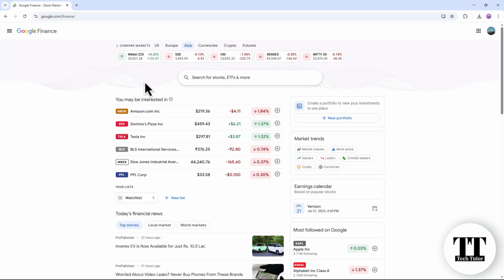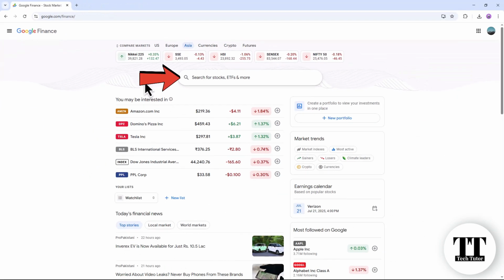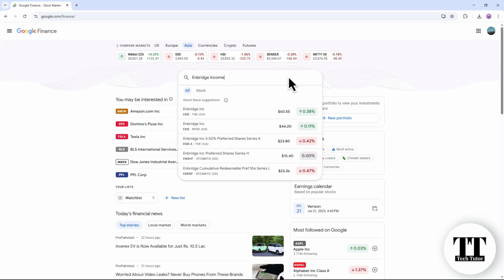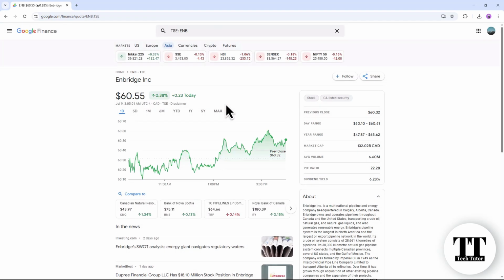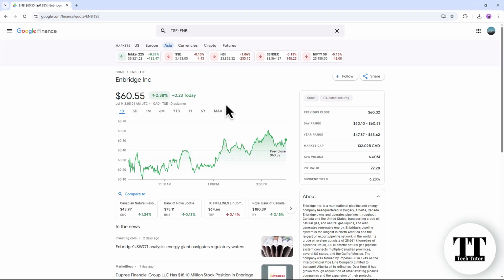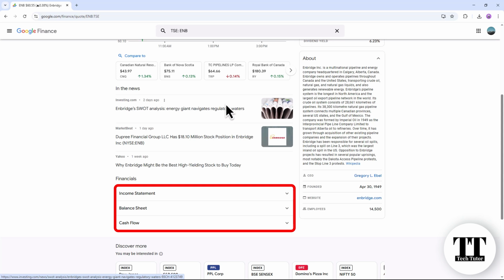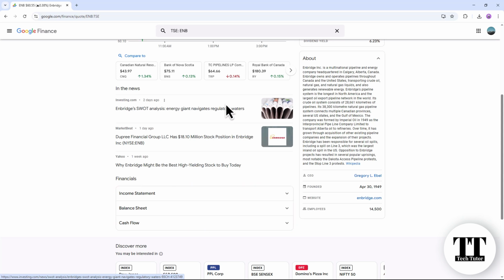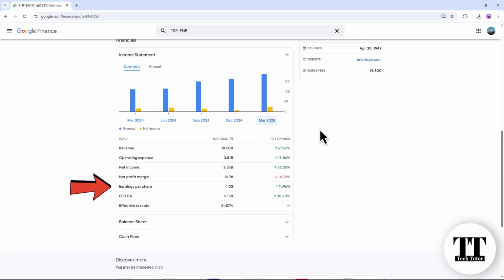How To Check Earnings Per Share (EPS) on Google Finance | Quick Stock Analysis Guide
Looking to evaluate a stock’s profitability? In this quick tutorial, you'll learn how to find the Earnings Per Share (EPS) of any stock using Google Finance—perfect for beginner and intermediate investors.

📊 In this video, you'll learn:

What is EPS and why it matters

How to find EPS on Google Finance

Difference between basic and diluted EPS

How to compare EPS across companies

Tips for using EPS in your investment decisions

Google Finance is a free, easy-to-use tool for checking key financial ratios like EPS, PE ratio, and more — learn how to make the most of it!